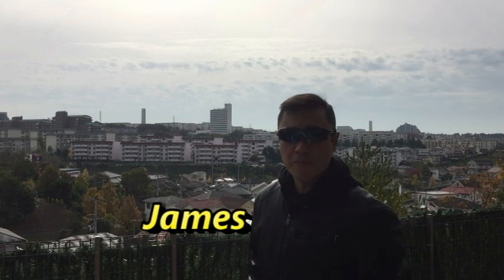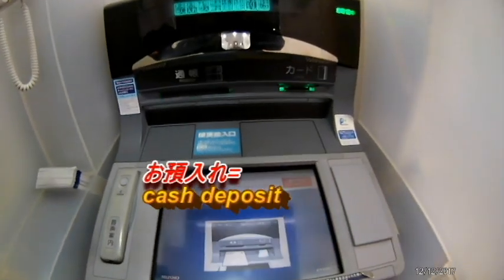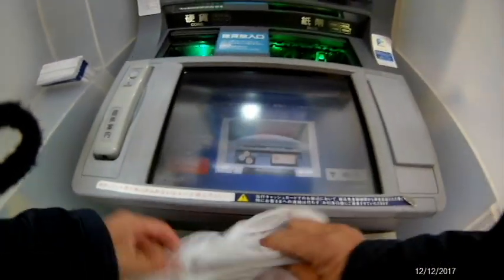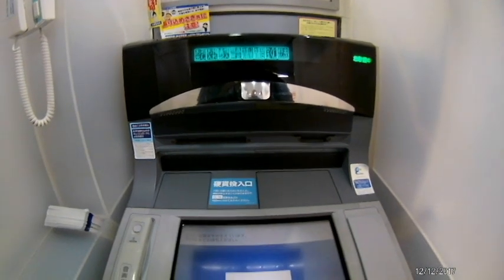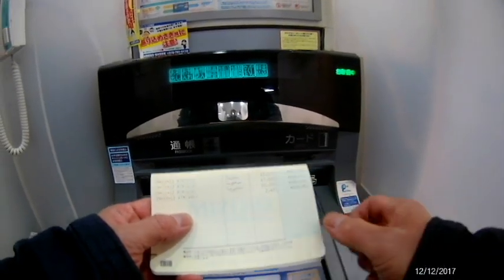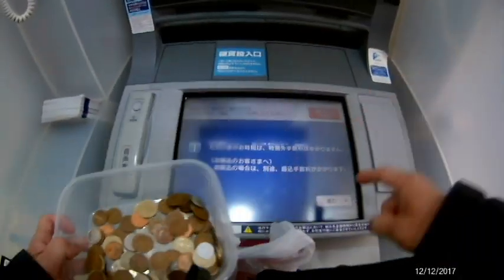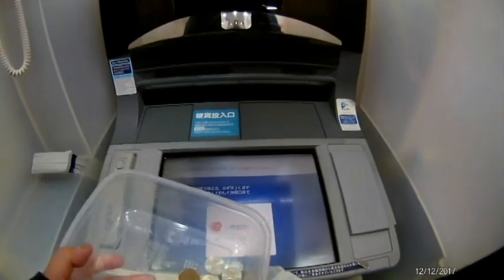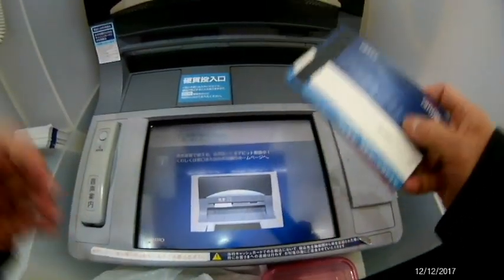"Unlocking Convenience: Mastering Coin-to-Cash Magic at Japanese ATMs for Expats!"